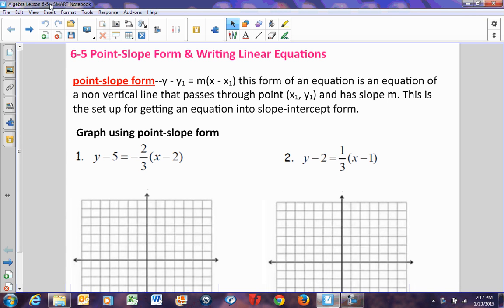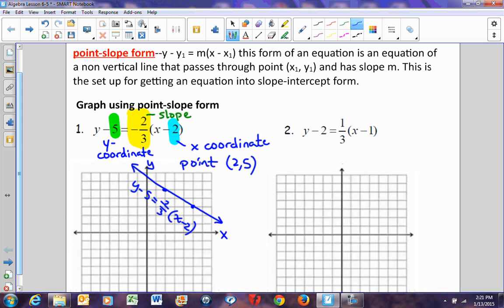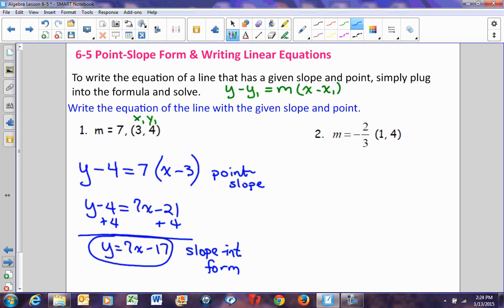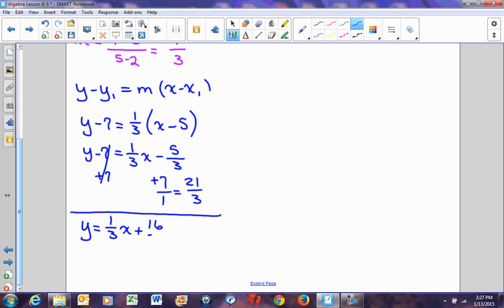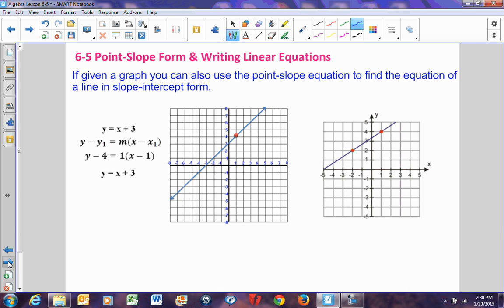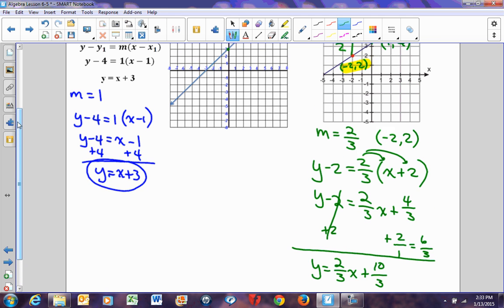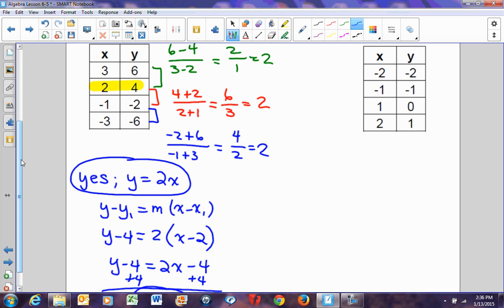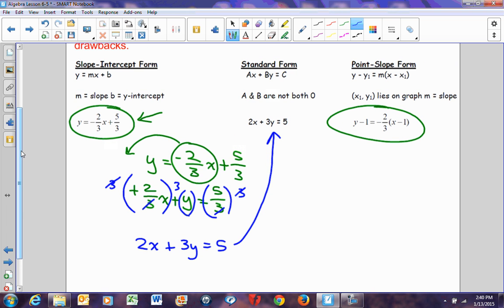Algebra Lesson 6 5 Point Slope Form & Writing Linear Equations